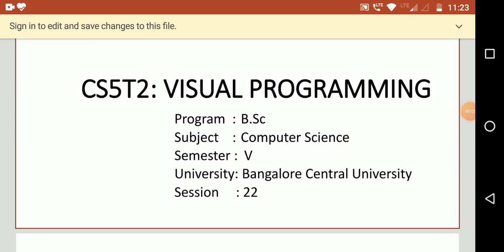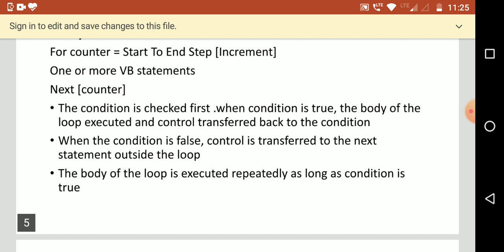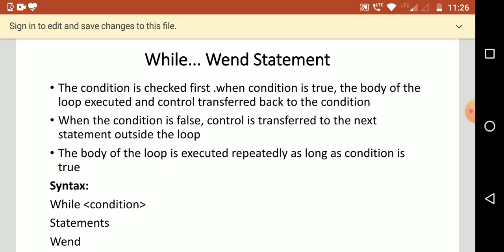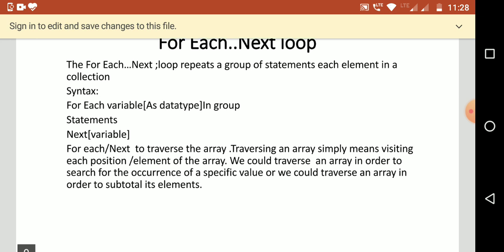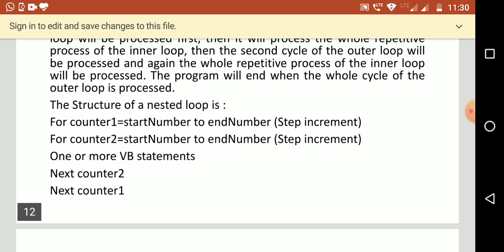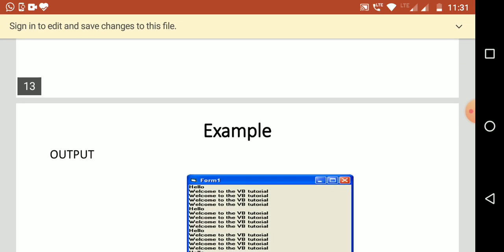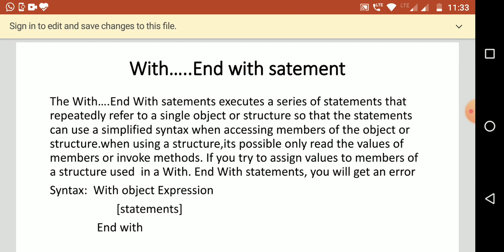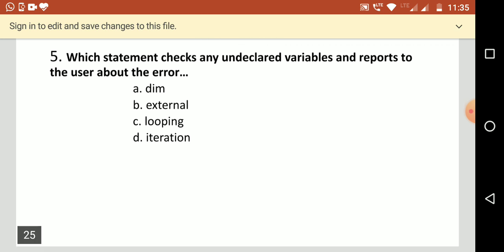vb session 22